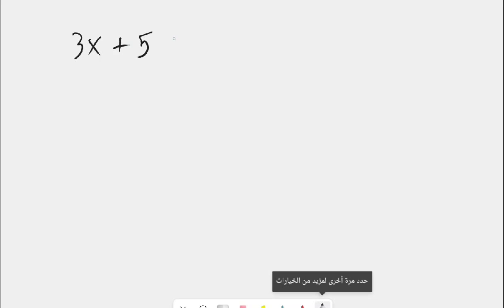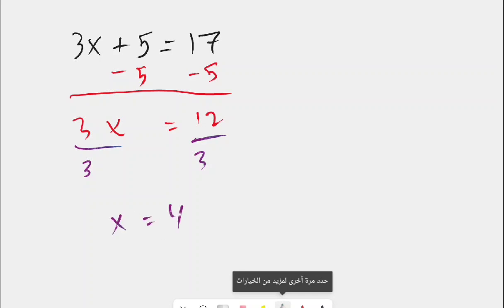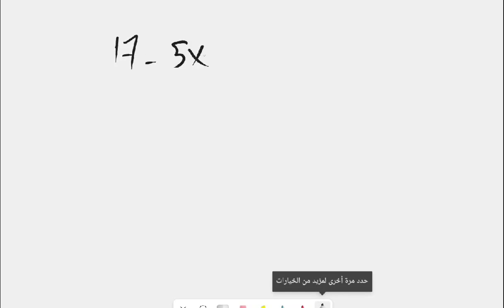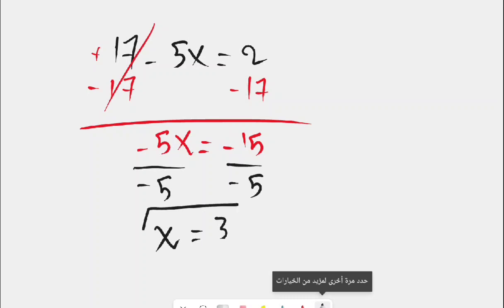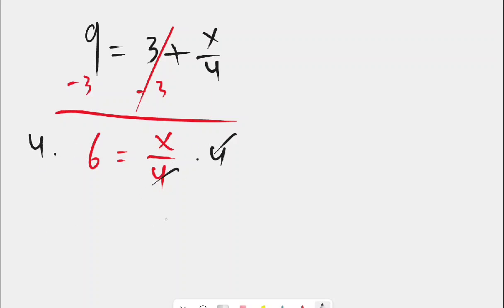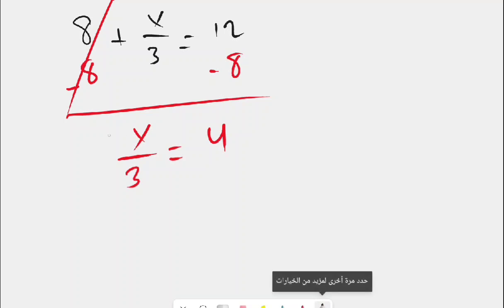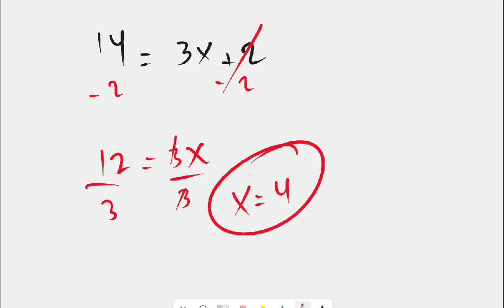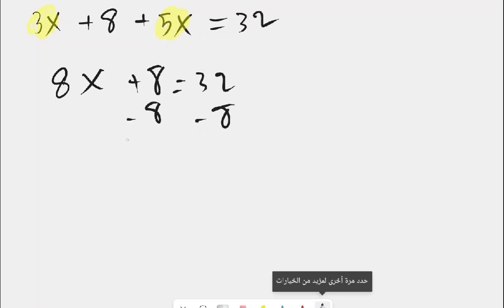algebra - How to solve 2-step equations quickly - math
2-step equations
pre-algebra video tutorial explains the process of solving two step equations with fractions and variables on both sides.  It also explains how to solve 2-step equations with parentheses and decimals.  This video contains plenty of examples and practice problems
Solve